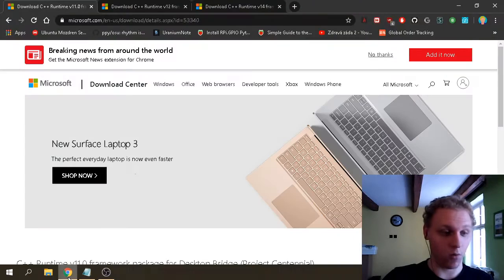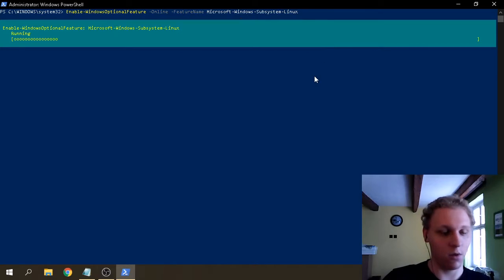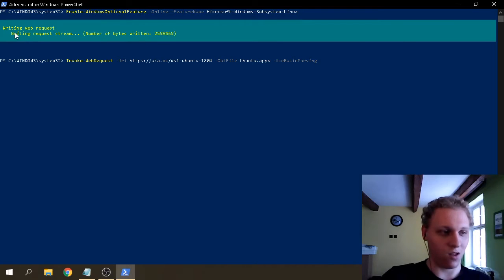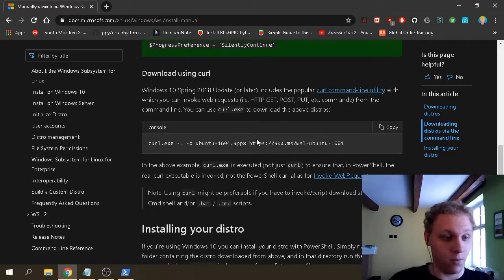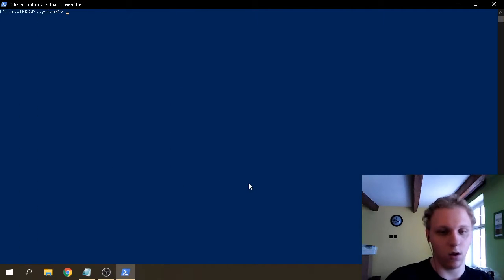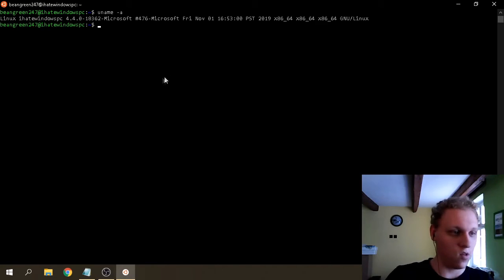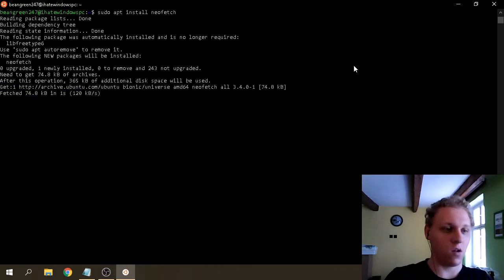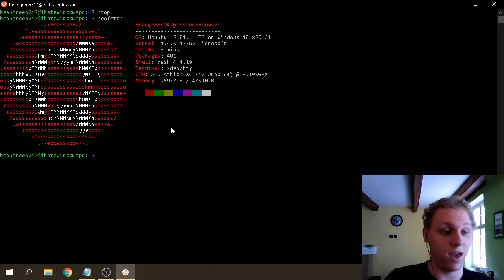Setup WSL on Windows 10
VIDEO INFO
The guide